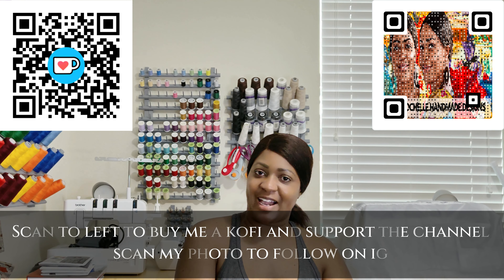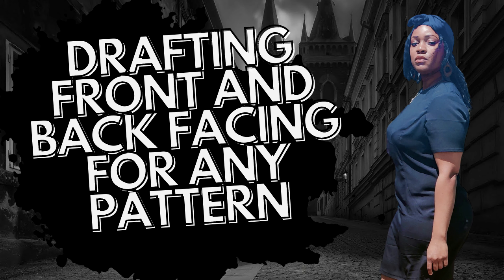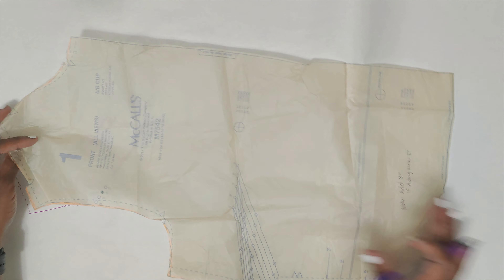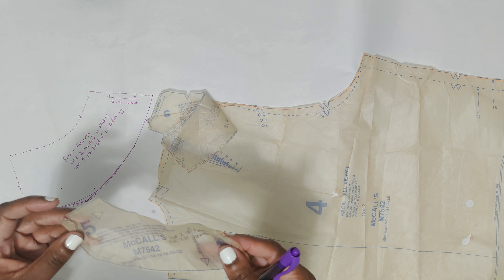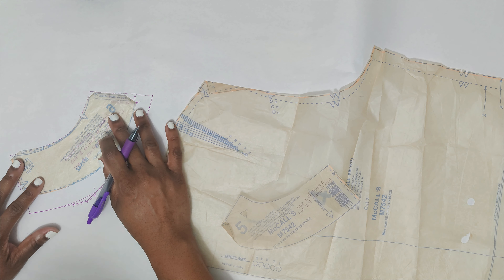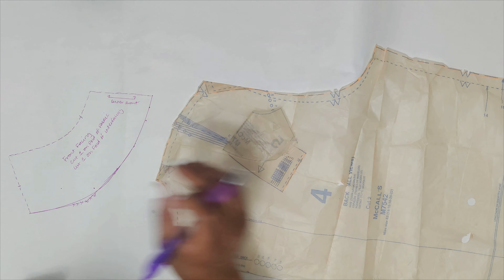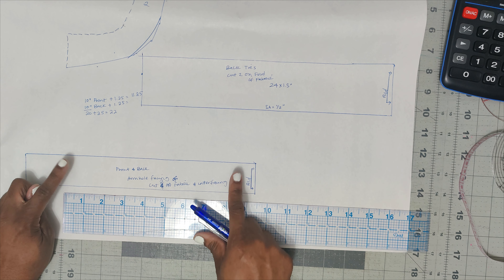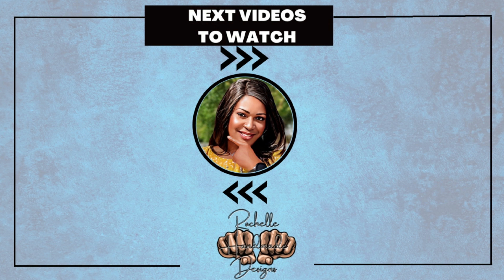#392: 💰MONEY SAVING TIPS AND TRICKS 💰: DRAFTING FACING AND TIES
Hey everyone 👋🏽. Today's video is about saving some money. Many requested that I show how I save money and use up my fabric scraps by drafting facings and back neck ties. In this video, you will learn the money-saving hack: drafting a facing for any pattern. I'm sharing tips to create facings for your wardrobe essentials, eliminating the need for costly notions. I'm showing you how to draft facing for armhole, front and back neck facing, and ties. Enjoy!
Chapters
0:00 Intro
3:12   1️⃣ Front Facing
10:09 2️⃣ Back Facing
13:33 3️⃣ Armhole Facing
23:14 4️⃣ Back Neck Ties
25:20 Outro
PATTERNS MENTIONED
McCall's 7542 (M7542)/McCall's 8161 (M8161)

2.892K Views - Mar 19, 2024

juanita vierra

96% . 5.8K/6K